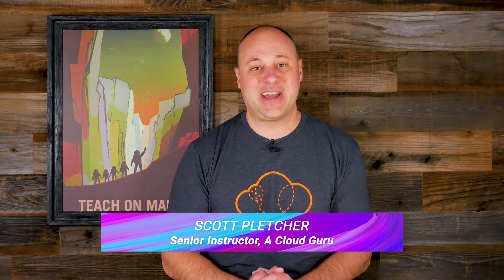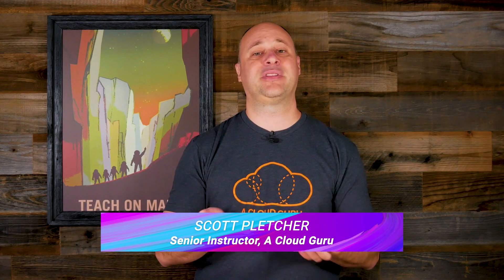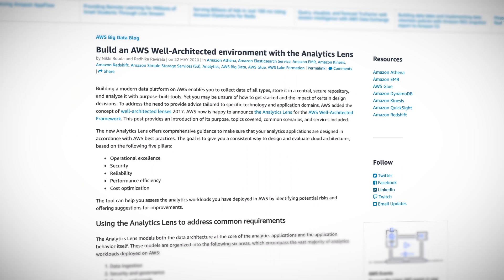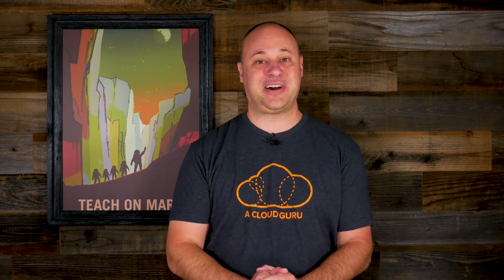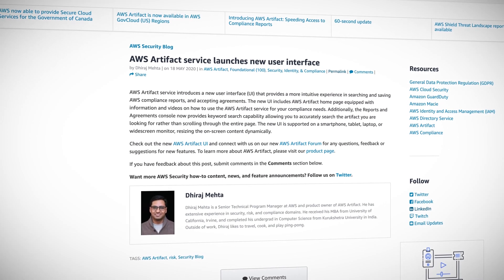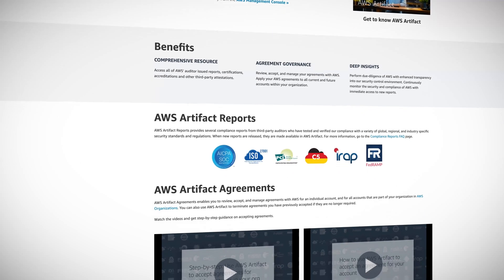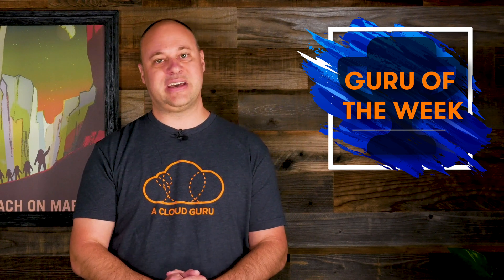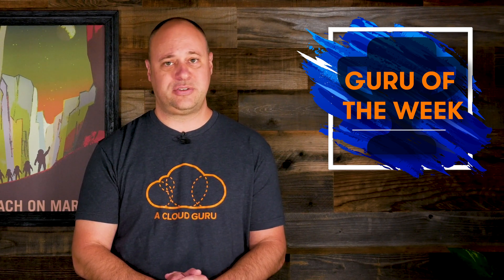AWS This Week - Well-Architected Framework gets ML and Analytics Lenses, AWS Artifact gets a new UI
This week: The AWS Well-Architected Framework gets new Machine Learning and Analytics Lenses, AWS Artifact gets a new user interface, and new updates for Amazon Lumberyard Beta. Plus, we announce our Guru of the Week!

Build an AWS Well-Architected environment with the Analytics Lens

Introducing the Well-Architected Framework for Machine Learning

AWS Artifact service launches new user interface

AWS Artifact

Lumberyard Beta 1.24.0.0 Updates

Welcome to Amazon Lumberyard

Crucible, behind the curtain